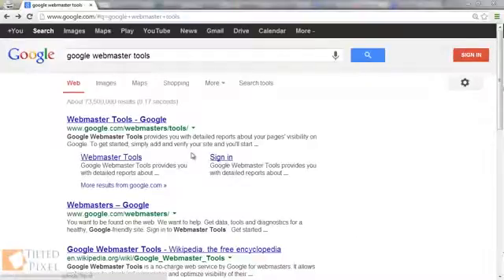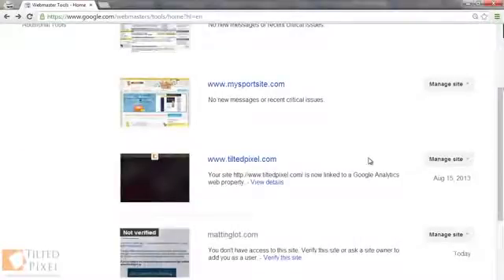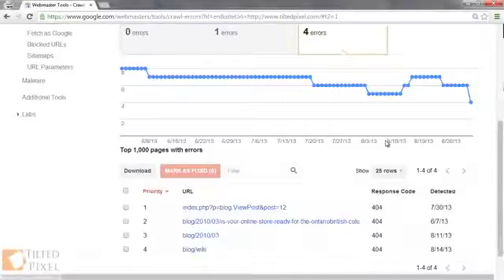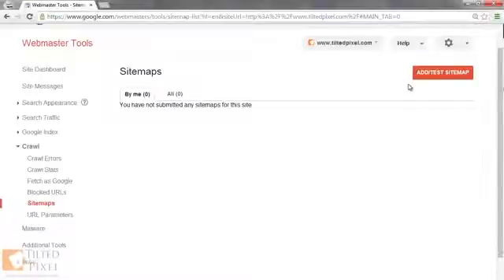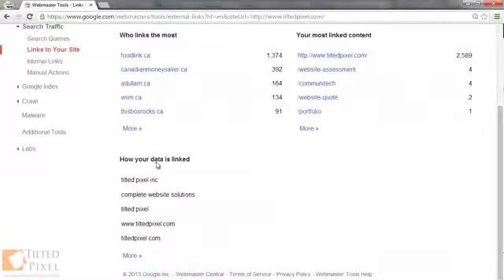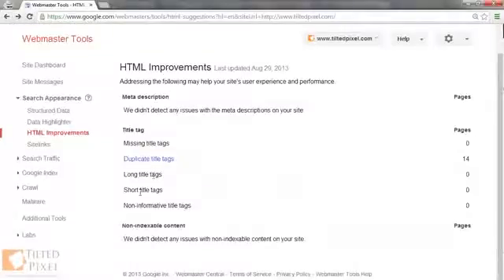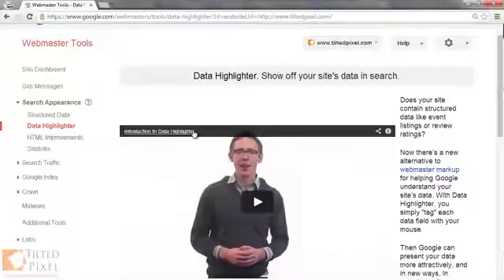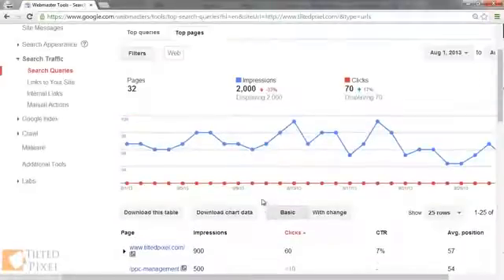Free Google Webmaster Tools Video Tutorial Online in HD